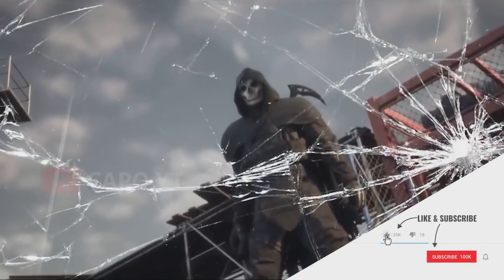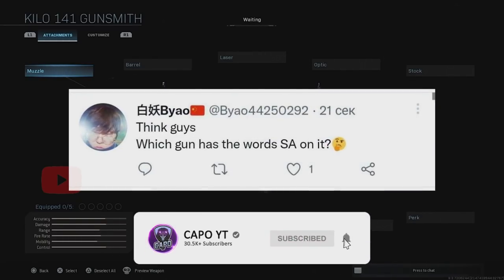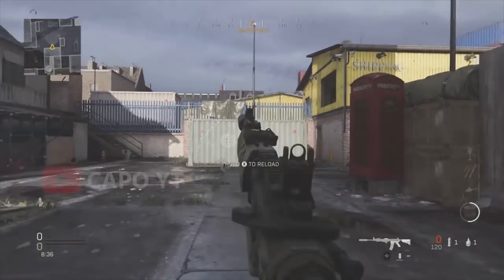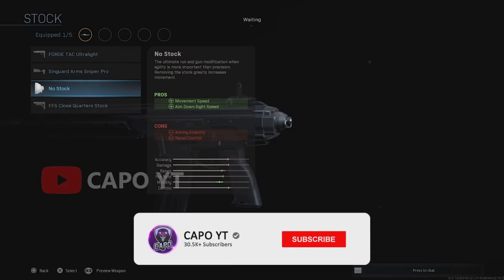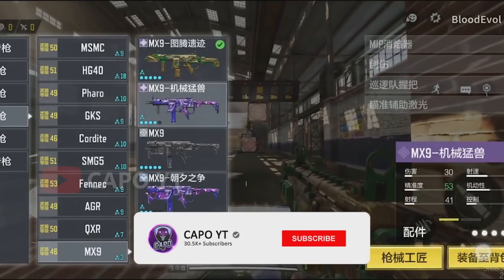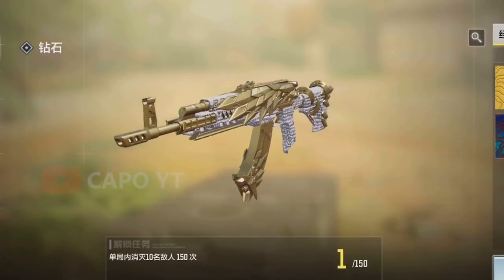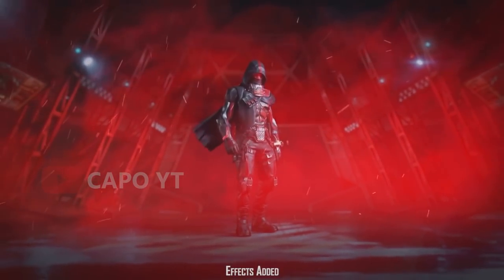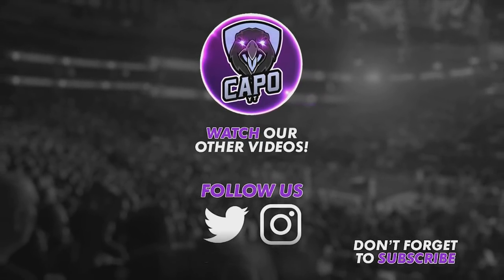SEASON 9 LEAKS | New Functional Weapon Kilo 141 | Dark Side Redux Release Date | COD Mobile | CODM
Time

00:00 Intro
00:27 New Functional Weapon Kilo 141
02:26 Same skin as rare and an epic!?!?
03:01 AK47 Mech Owl Completion Camos & Gameplay
03:45 Dark Nikto Redux Release Date?

Street Vandal Lucky Box XPR-50 Dragon Blood Seraph The Professional Dominion Mythic Drop Draw Mythic M13 Morningstar Ghost Azrael Nightfall Excursion Draw Antelope A20 Pathripper Ajax Cloaked Huntsman Crate Golem Everglade Oktoberfest Draw Season 8 For You Draws Season 8 Lucky Draws Season 8 Crates Season 8 Bundles Oktoberfest Draw R90 Hopper Artery Maiden of Death Secret Informant Rodion Infiltration Boreal Barrage Draw BK57 Flash Freeze Grinch Polar Sentry Up in flames crate Otter Safeguard Veiled Moon Draw Legendary QQ9 Moonlight Reaper Ashura Draw Reaper Ashura Gameplay M4LMG Salamander Blazing Empress Seraph Crimson Lotus Royal Renegade Draw Legendary Hades Void Sender Dame Usurper Pack Tactics Crate Futuristic Retro Bundle Ignition Point Draw Legendary Helicopter Wingsuit Odinsong Draw AK117 Aesir Ruin Odin's Vermillion Arsenal Crate AS VAL Red Action Man-O-War Omen Ozuna's Bear Beats Crate KN44 ENOC Season 8 FOR YOU Draws Battle Pass MX9 Heartless Wetlands Warrior Draw Cassius Reaper Ashura Crossbow Abyssal State Mythic Drop Mythic Rytek AMR Nautilus Draw Siren Hydrodynamic The Tactical Human Crate Yegor Drawstring HBRa3 Bear Fist DLQ Holidays Redux AK47 Pumpkin Head Rottweiler Draw DR-H Purebred Rott Machete Dog Tooth FOR YOU Outbreak Zombie Mob Guard Wrench Rig The Gravewalker Draw Seraph Gravekiller The Gravewalker Draw Seraph Gravekiller Road Muscle Crate Voodoo Lion Crate Grinch The Lionheart ASM10 Tomb Trapper Season 6 Lucky Draws Crates Bundles Nihonga Crate Manta Ray Full Bloom AK117 Nightwind Hydroshock Draw Legendary ASM10 Abyssal Agent Firebreak Searaven Grinch Omnipotent Draw Ghost Retribution Shorty Last Resort Aquatic Radioactivity Seraph Terracotta Jetstream Bundle Battery Ardent Silver Wolf Scylla Union Crimson Dame CR56 Amax Red Death Sweet Joke Redux Gunzo RPD Practical Joker Adler Route 66 & M16 Patriotic Rising Tides Draw Legendary Locus Neptune Alias Deep Diver Electro-Blue Crate Recon Frogman Aquanaut Crate Yegor Manta Ray Summerbound Seafaring Belle KN44 Star Shooter Season 6 Crates Season 6 Bundles Battle Pass Shorty Last Resort Locus Neptune Ghost Retribution Red Death Dark Gunman Mythic Drop Holger 26 Dark Frontier Rosa Tengu Black Gold Sand Vulture Roze Virago  Urban Tracker Event In Garena Free CP Event Epic Paper Ox AK47 Dark Gunman Mythic Drop Thorned Rose Redux Type 25 Steel Blue Northern Lights Razorback Boreal Angle Artery DL Q33 PDW57 Amethyst Crate Opening ICR1 HBRa3 Katana Dance of Death Witch Doctor Rigor Mortis Off to the Races Crate Snowboard Sand Splitter Vanguard Ridge Rider BY15 Harley Davidson Darkly Divided Fallen Valkyrie Draw QQ9 Sigrun Season 6 Battle Pass Characters Rambo Synaptic Crash Draw ICR-1 Innovator Siren Artifice Recon SKS "Robot Samurai Fly as a Samurai Order Draw Bizon Invocation High Priest Kreuger Forged Steel Draw Mace Final Guard Renetti Metal Phantom Ghost Katana Mace Scarlett Rhodes Night Patrol JW Grom Patchwork Inari Okami Draw Arctic Foxfire Scarlett Rhodes Katana Warzone Coin TEDD Bus Driver Soap Hazmat Bomber Singed Steel Crate Firebreak Eviction ICR-1 Innovator Siren Scylla Sentinel Recon Primal QQ9 Mooner Competitor Lynx Blade Blossom Draw AK47 Kuromaku Recon Shogun Ajax Trailblaze Dark Shepherd Soul Reaper Cross Guard Mythic Drop AS VAL Double Edge Templar Royal Knight Menendez Season 8 crates Season 8 lucky draws Season 8 bundles bundles Call of Duty Mobile Season 8 Beta
New Reload Animation in New Operator Skill Mythic Mace
Season 7 Leaks Skins Season 7 Theme Season 7 Lucky Draw Kawaii Cat Mara Notice Meow Seraph Sicaria Witch Doctor Wrong Medicine Year of Ox AK47 Social Disruptor Forced Laughter Hachi Bladeware S7 BATTLE PASS Season 7 crates lucky draws Season 7 bundles Season 7 crates Season 7 lucky draws Season 7
Call of Duty Mobile Battle Royale Battle Royale Class Ice Kraken Winter Frank Woods American Bulldog Detente Mace Armorer AK-47 Frostbrand Magma Eruption Mythic Drop Peacekeeper MK2 Artifact Firebreak Fireside QXR AK117 Holidays DL Q33 Spectre Spectral Visceral Dark Side Nikto .50 GS Calamity Huntress Gunzo Call Duty Mobile Battle Pass BP Anniversary Upcoming Draws Dataminers Hole iFerg BobbyPlays Hawknest Squally